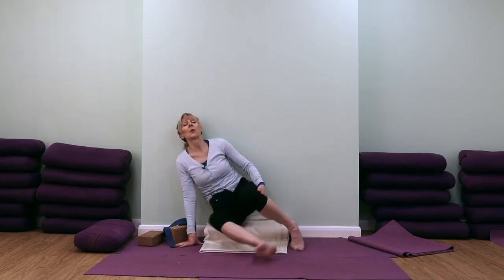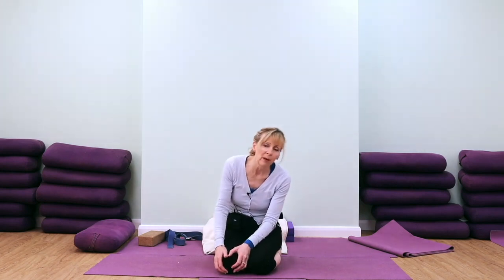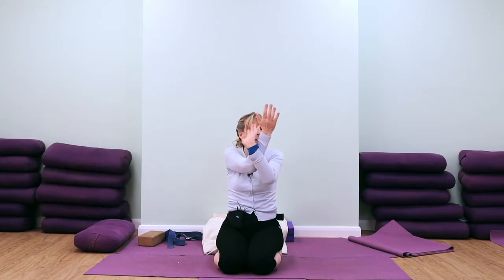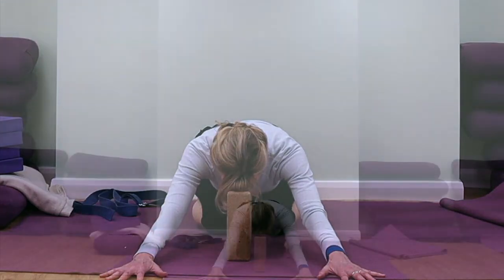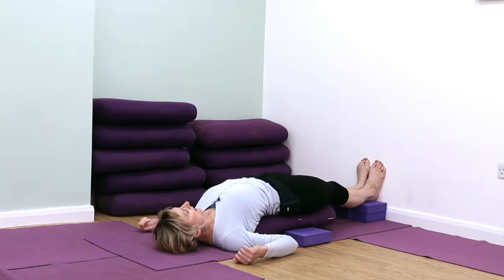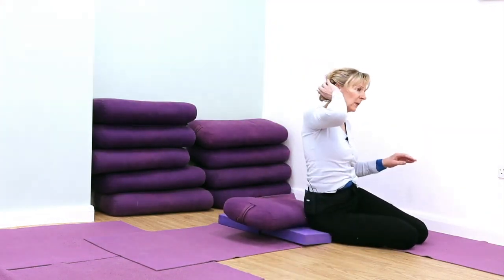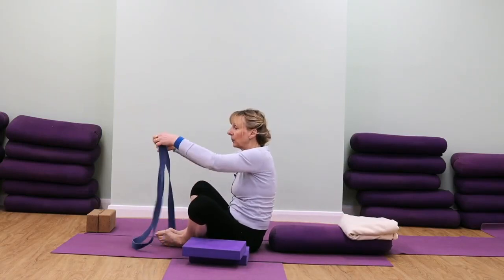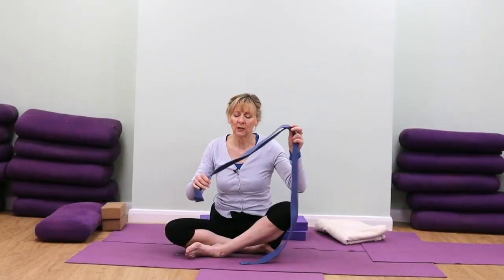Calm and Tranquil Sequence for Beginners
Calm and Tranquil Sequence for Beginners. In this 20 minute class of Iyengar yoga for beginners, Leo demonstrates how to use these seated and supine poses to quieten the body and calm the mind.

This yoga sequence focuses on increasing awareness of the breath and calming the nervous system.

 ​ @Yoga with Lin and Leo are offering our new, live streamed option from our studio in Maidstone in the South East of England. . Hopefully, some of the timings will enable our viewers in the USA and India to join us. The class prices start at £7.50.

This yoga sequence, taught by Leo, is a shortened version of one of the virtual classes we are teaching at the Maidstone Yoga Centre. If you would like access to full classes, CLICK THIS LINK TO REGISTER AT THE CENTRE.

This sequence with Leo is a Beginners sequence but it will help to know the basics of the subject.  This yoga routine comprises the following poses
 Virasana with Garudasana Arms - Hero pose with Eagle pose arms
Adho mukha Virasana
Setu Bandha - Bridge pose
Supta Baddha Konasana - Supine Bound Angle Pose

You need your mat rolled, four foam pads, a yoga brick, a bolster or pillow and a wall for this practice. If you find any of the poses difficult, you can look the poses up in our Yoga Pose Directory.These tutorials will teach the poses in more detail and sometimes with extra props. For virtual Iyengar yoga classes register with us at the MAIDSTONE YOGA CENTRE and claim your free trial class If you want to try Yoga with Lin and Leo's 19 Days of Yoga series, check out our Playlist Or our 13 Days of yoga Yoga practice can improve strength and flexibility and yoga for back pain relief and the efficacy of long-term yoga practice for weight loss has been supported by many studies. Join Yoga with Lin and Leo for safe, detailed instruction from experienced Iyengar yoga teachers. Although we would always suggest that you find a certified Iyengar yoga teacher so that you can attend a class near you, this channel has yoga sequences to help you practice your yoga at home. For our ebook, "Yoga for the Stiffer Body" Or our latest ebook, "Yoga for the Stressed Body." Pinterest Yoga is not just to increase your flexibility, strength and the general tone of your body; it has the capacity to increase mindfulness, improve your wellbeing and increase your mental resilience. Begin here to create a foundation for a home yoga practice. These free online yoga classes can be practiced at home; although we would always suggest you find a qualified Iyengar Yoga teacher near to you so you can attend a class. The poses are taken from the Introductory Iyengar syllabus.

18 4 21 MYC